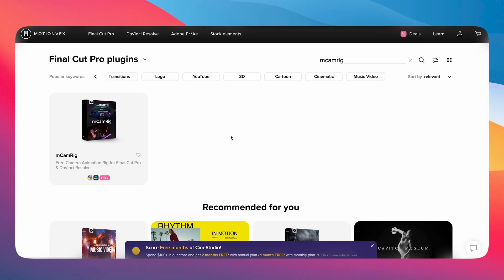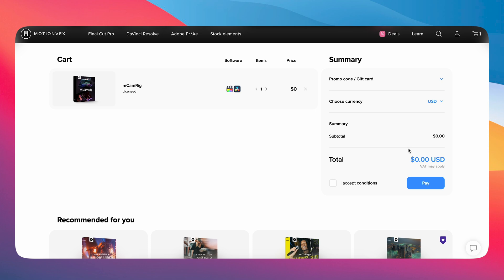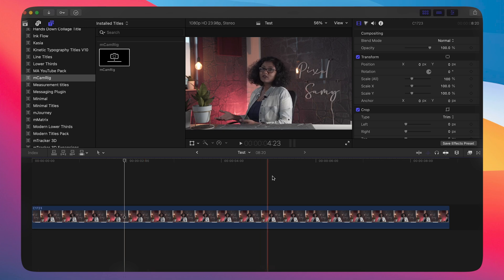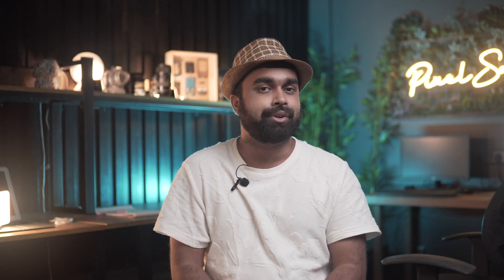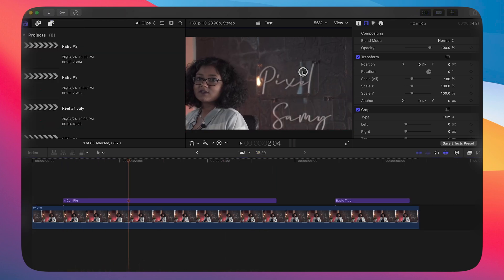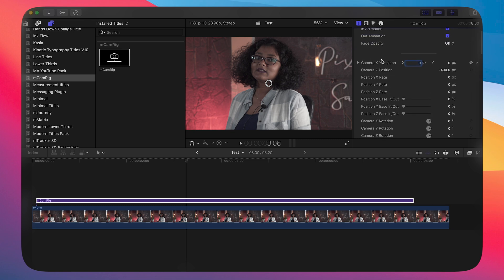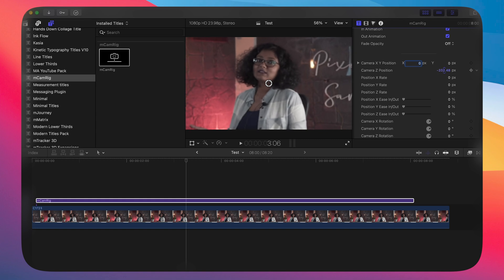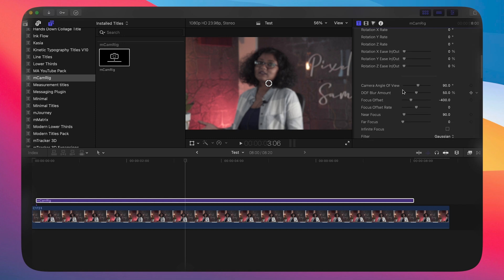STOP USING Ken Burns! Use this FREE PLUGIN for awesome Ken Burns in Final Cut Pro X!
Ever wondered how to do ken burns the easier way in Final Cut Pro X.